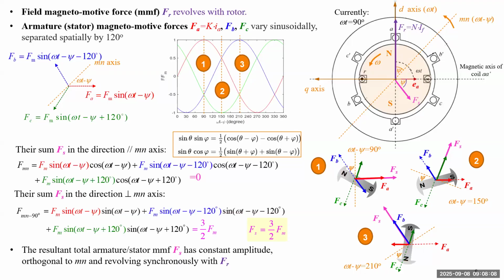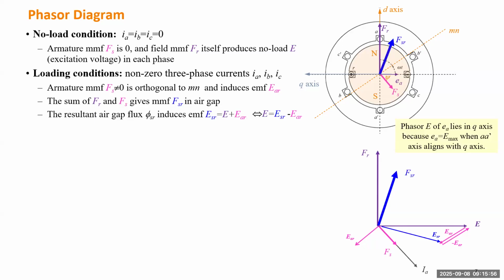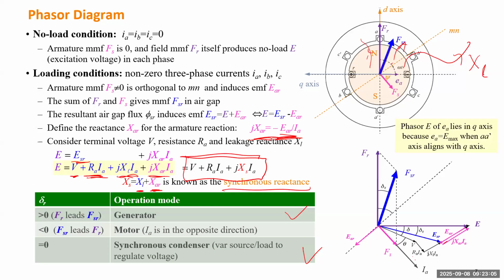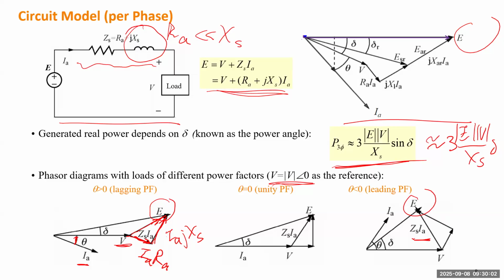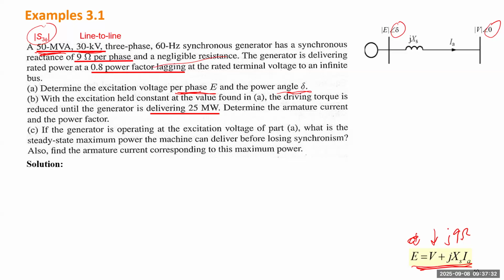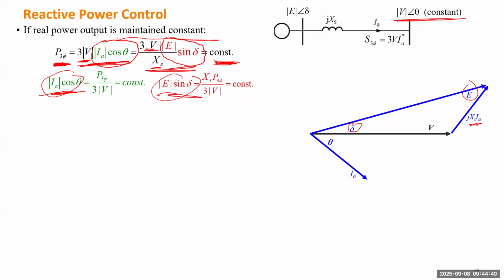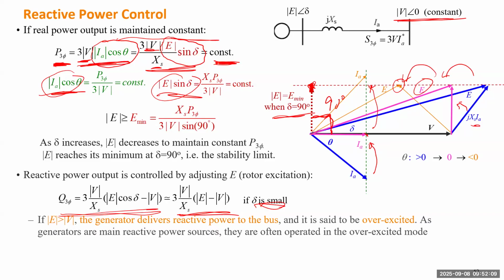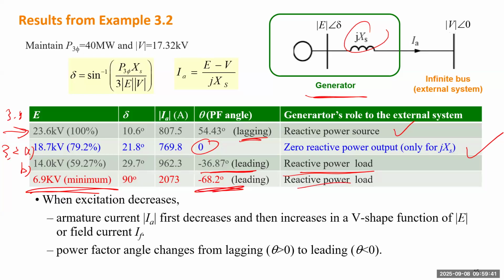Lec 9 Round Rotor Generator Modeling Electric Energy Systems